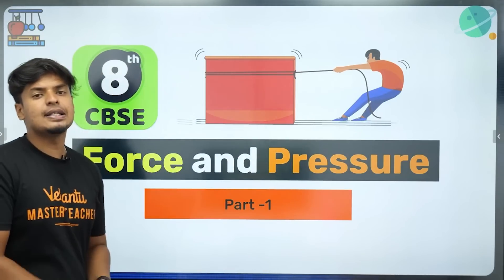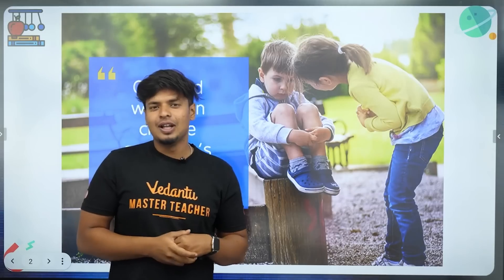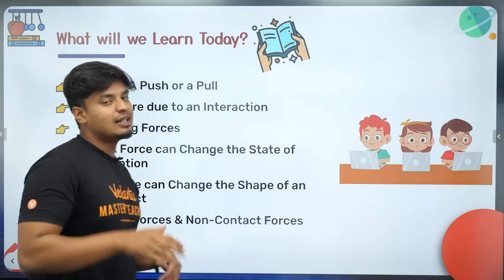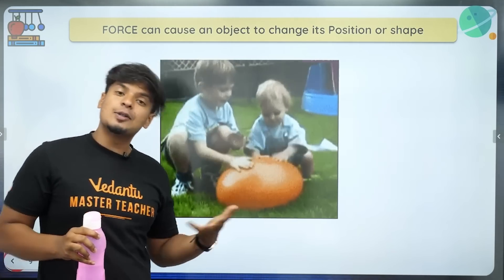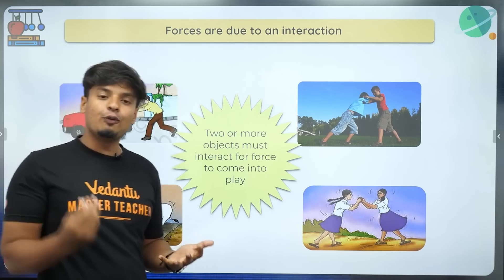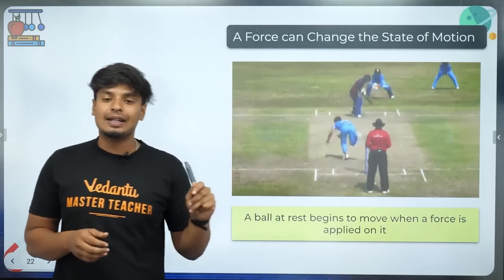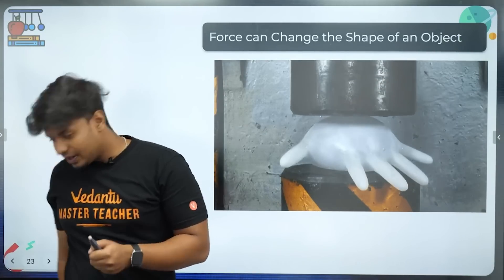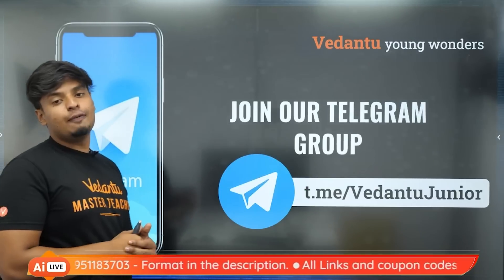𝐒𝐡𝐢𝐤𝐬𝐡𝐚 2022: 𝐅𝐨𝐫𝐜𝐞 𝐚𝐧𝐝 𝐏𝐫𝐞𝐬𝐬𝐮𝐫𝐞 - 1 | 𝐂𝐁𝐒𝐄 𝐂𝐥𝐚𝐬𝐬 𝟖 Science | 𝐌𝐨𝐡𝐚𝐧 𝐒𝐢𝐫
Hey Guys, Force and Pressure Class 8 Science Chapter 11 here!! In today's Class 8 Science Shiksha session on Chapter 11 𝐅𝐨𝐫𝐜𝐞 𝐚𝐧𝐝 𝐏𝐫𝐞𝐬𝐬𝐮𝐫𝐞, your favorite  Master Teacher Mohan Sir will make you learn the topic “𝐅𝐨𝐫𝐜𝐞 𝐚𝐧𝐝 𝐓𝐲𝐩𝐞𝐬 𝐨𝐟 𝐅𝐨𝐫𝐜𝐞𝐬”. Enjoy learning the most important topic of Force and Pressure. Do watch the entire video lecture for a better understanding of this topic “Force and Pressure” of CBSE class 8 science/ NCERT class 8 science.